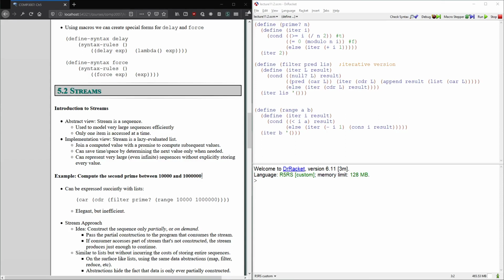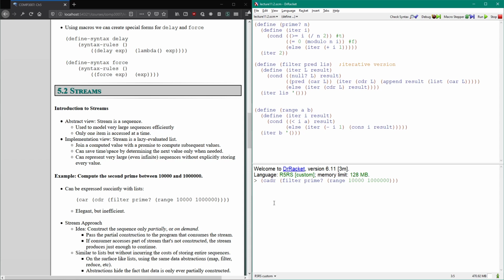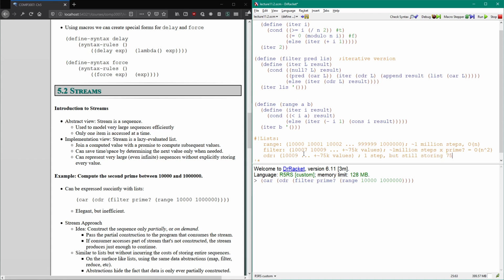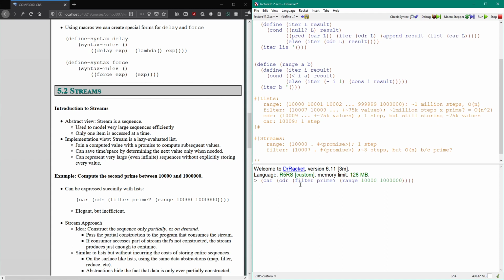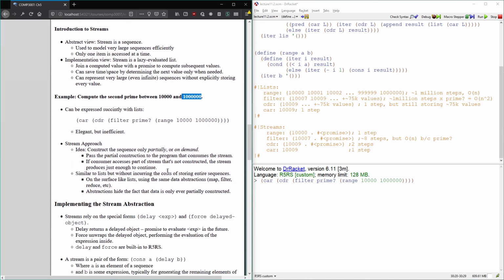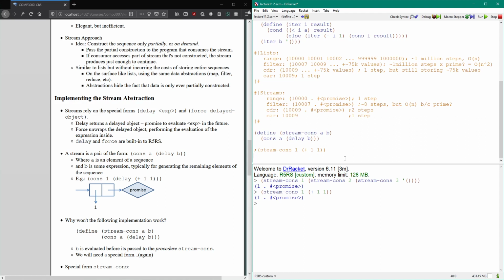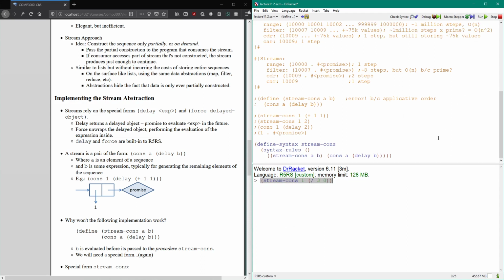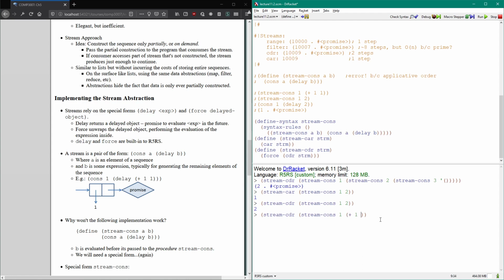5.2 - Implementing Streams